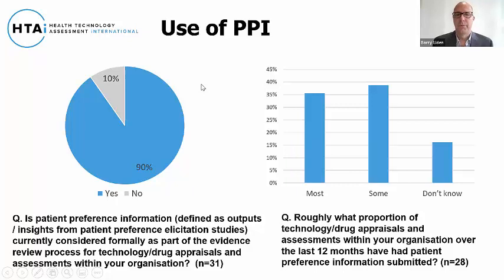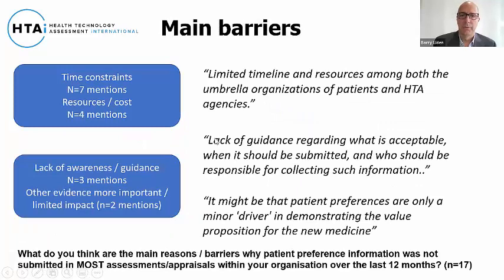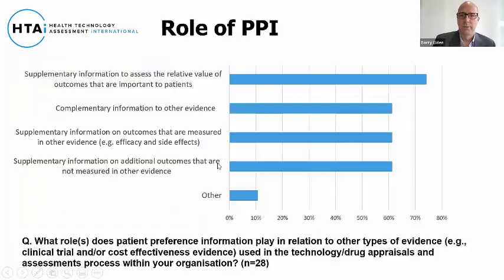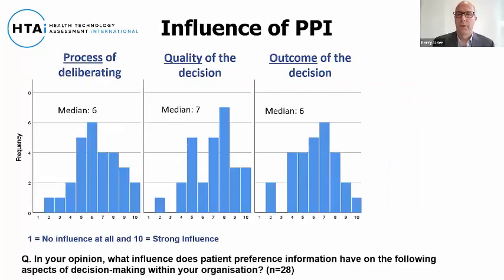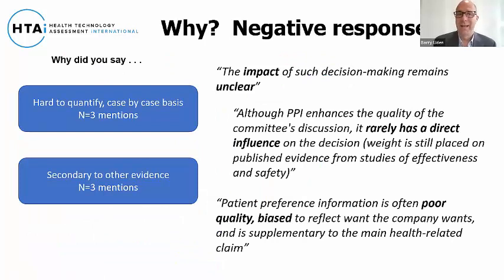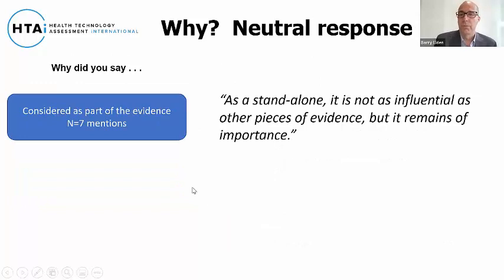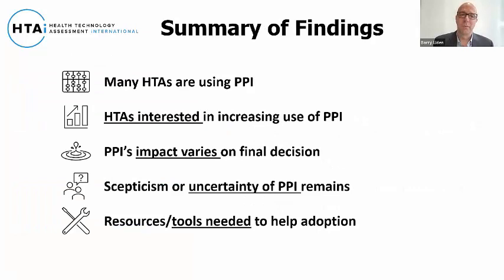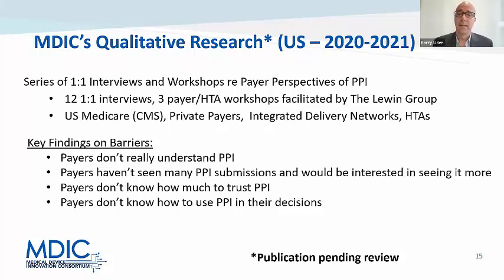Do Patient Preferences Influence HTA Decisions?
The HTAi PCIG Patient Preference Working Group has initiated a project designed to improve the likelihood that patient preferences can and will be used more frequently in HTA decision-making.  The initial step in the project is to conduct an assessment of the current landscape of HTA use of patient preferences in HTA decision-making, and interest in doing so if not currently doing so.  Out of that assessment, the PPWG will facilitate a co-created patient preference study between multiple HTA’s in a case study, where observations about best practices and considerations for adoption will be made.